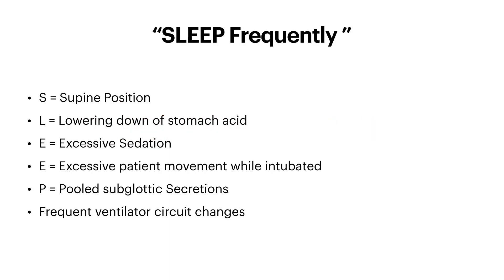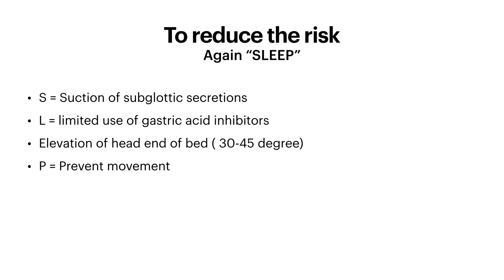Mnemonic | Major risk factors for Ventilator associated pneumonia